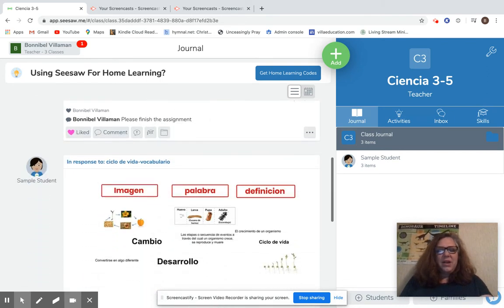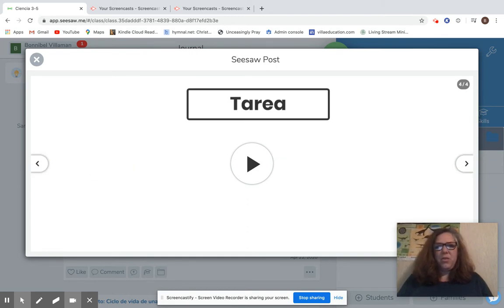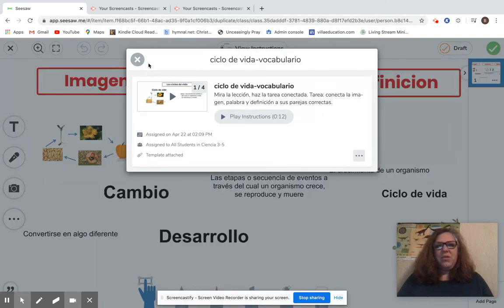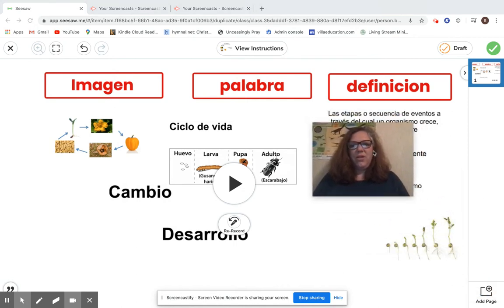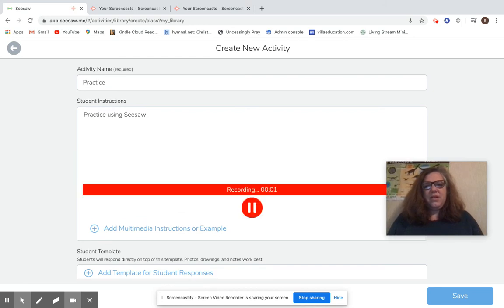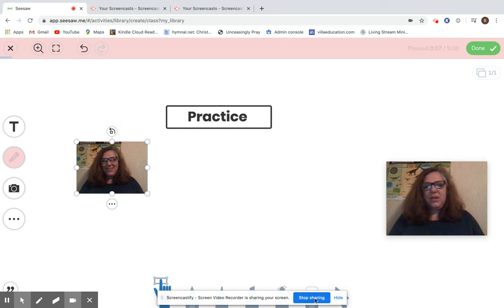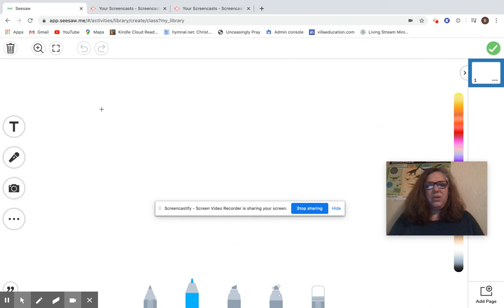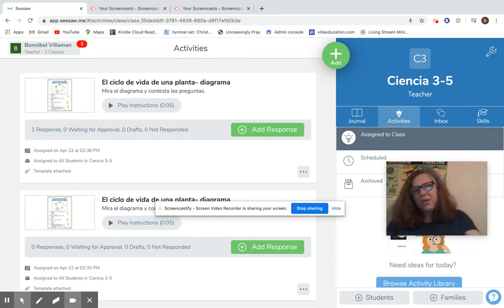How to create a Seesaw mini-lesson